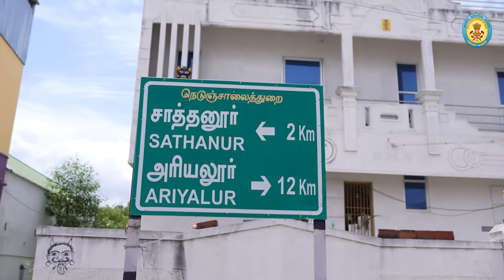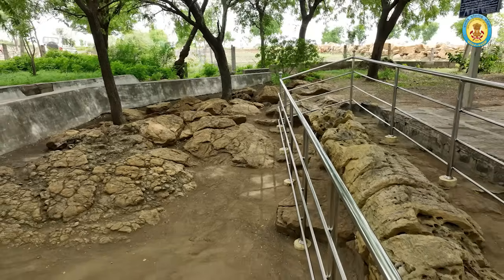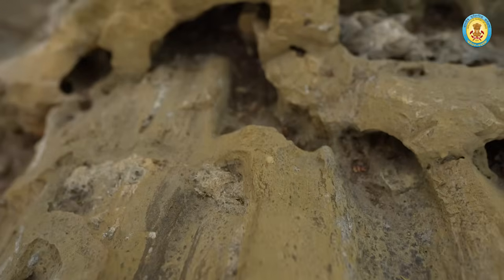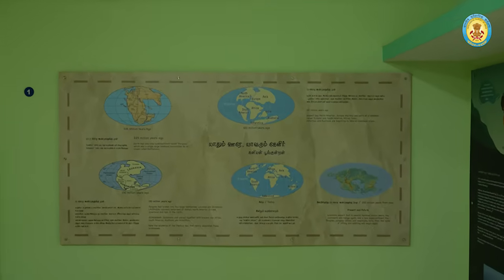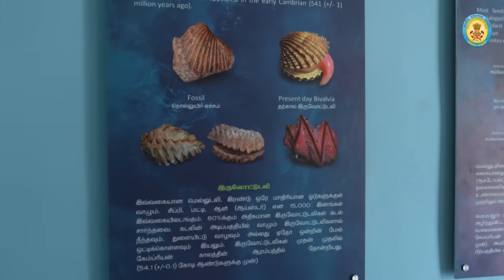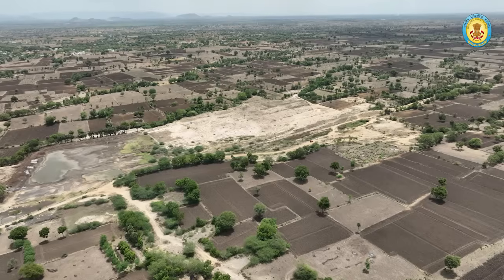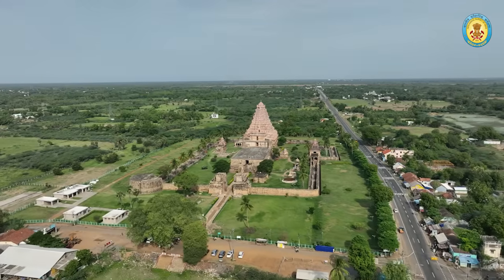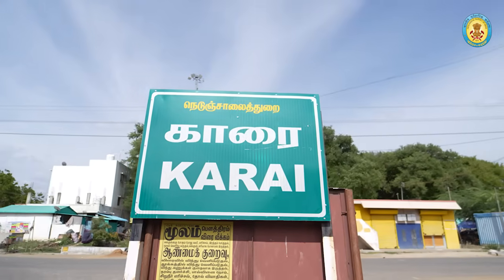Sattanur Fossil Wood Park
Explore the Sathanur Fossil Wood Park, Tamil Nadu, showcasing petrified trees and offering valuable insights into paleoecology and fossilization processes, preserving remnants of ancient forests in lithified form.